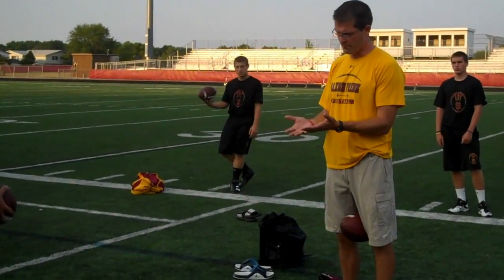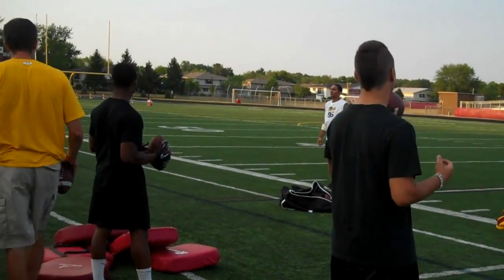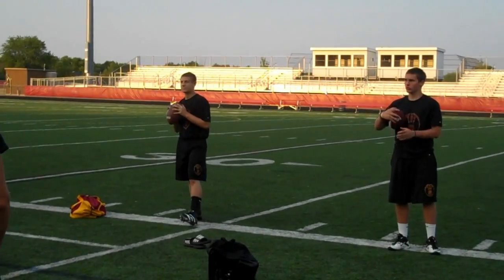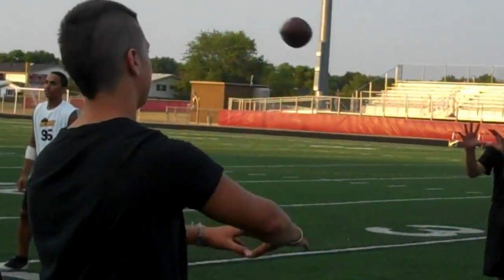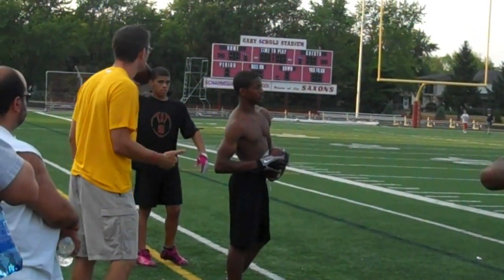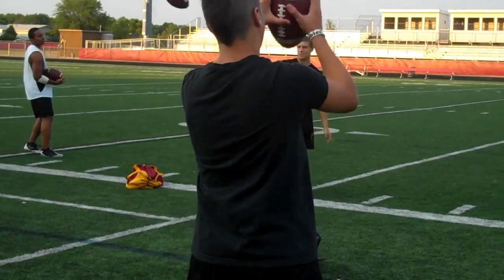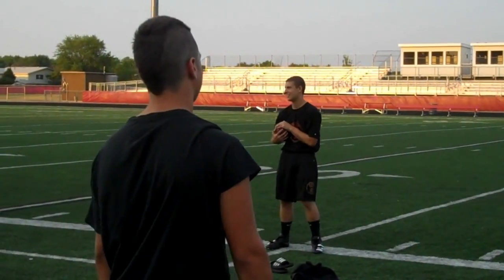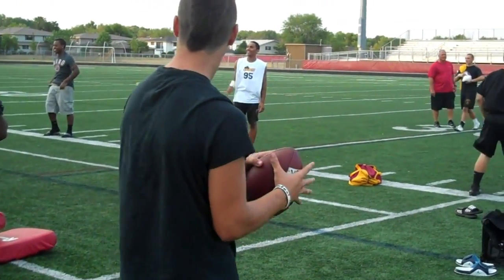Receiver drill for Youth Football - Framing The Ball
Excellent video showing how to teach kids to catch a football using the framing technique.  Easy to implement at any age group.